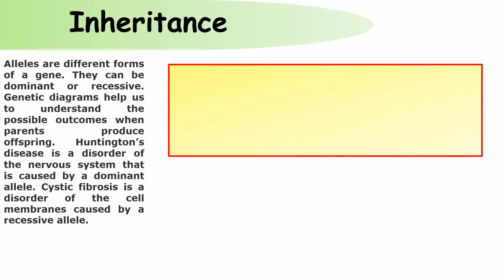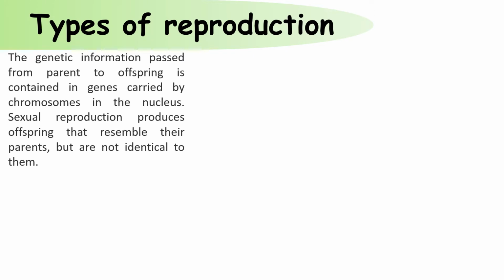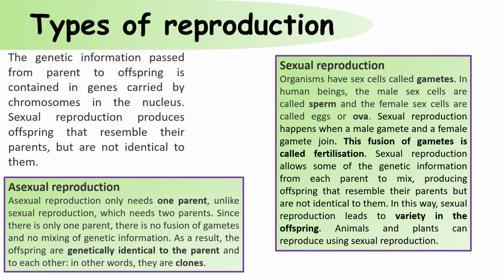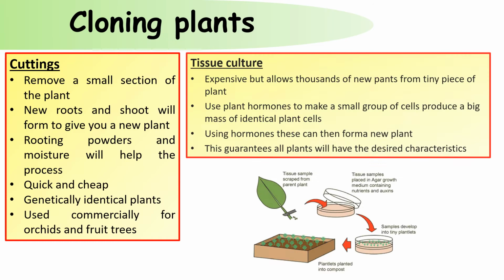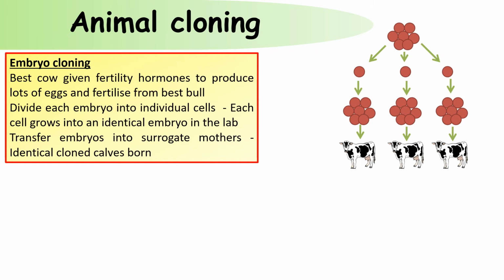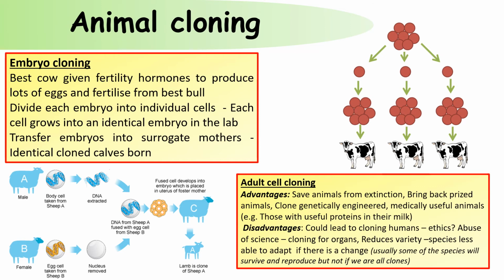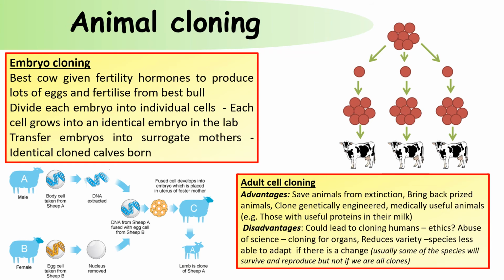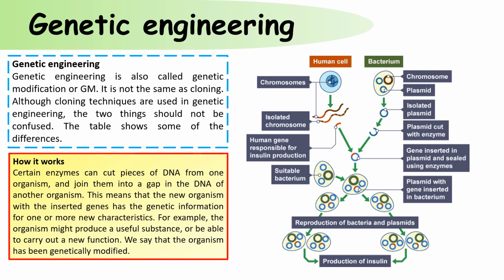GCSE Science Revision: Core Biology Crash Course, Variation & New Technology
This video covers the key points that you need to include when answering exam questions on variation, reproduction & new technology in the core Biology exam. The link below will let you download a summary sheet to go with the video: